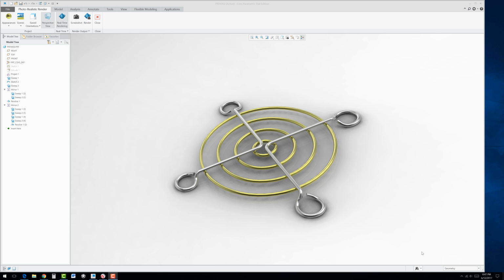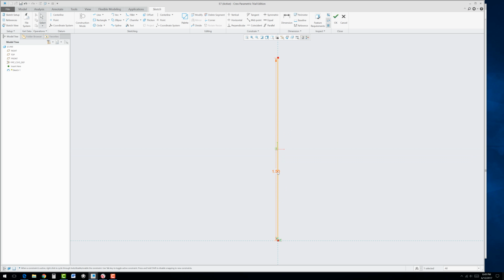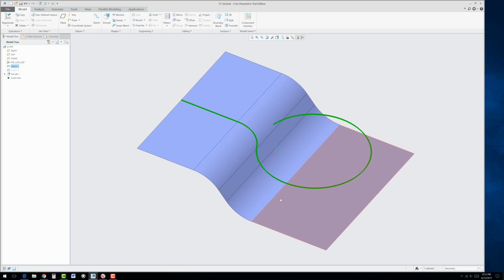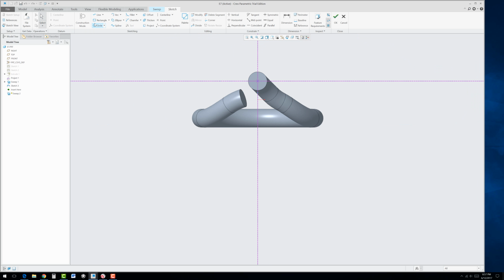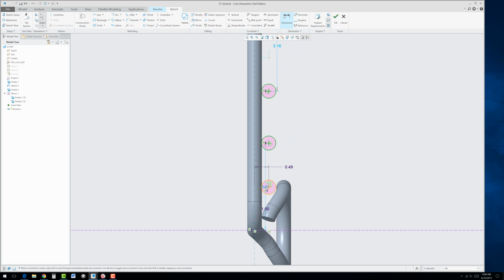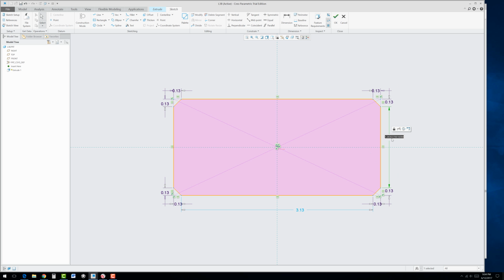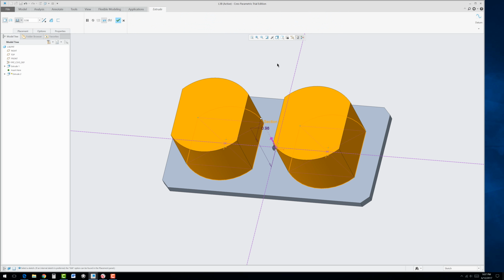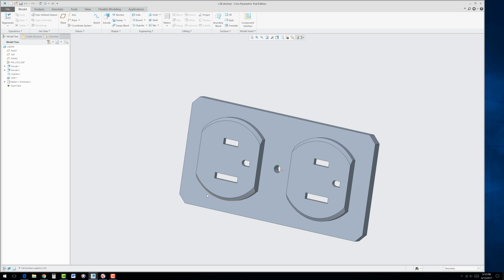E7 Creo Parametric 4.0 Advanced Modeling 1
Exercise 7 - Creating 3D Guide Curves/Path, Sweeps, Mirroring features